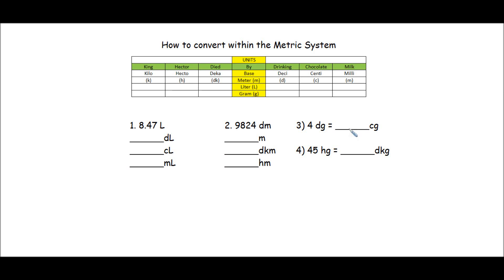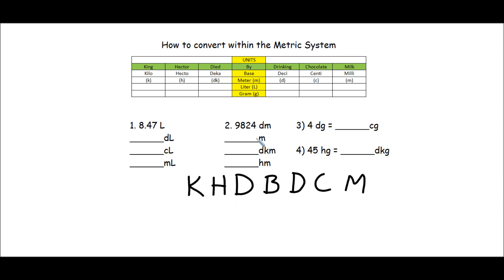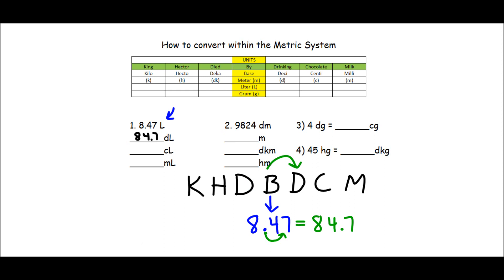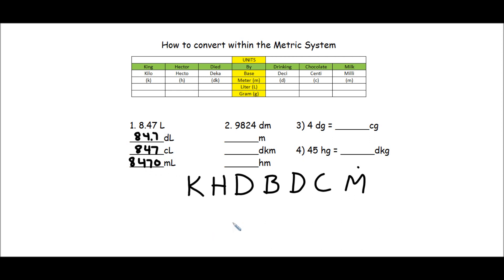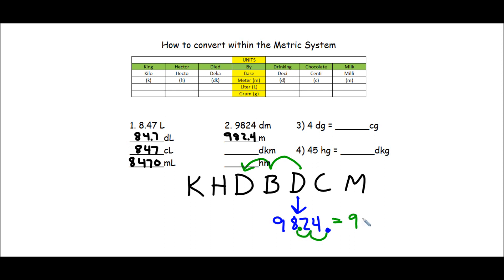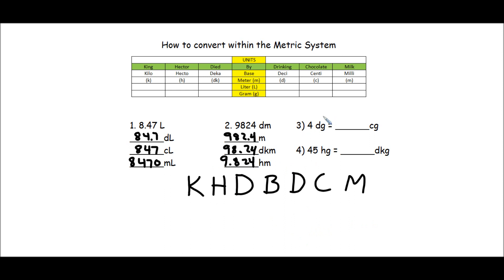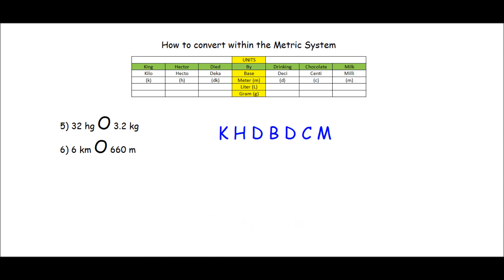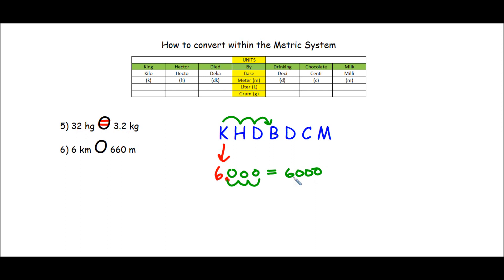Converting Within the Metric System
This video teaches students how to convert within the metric systems units (meters,liters, grams).